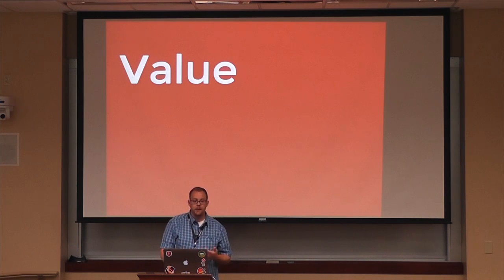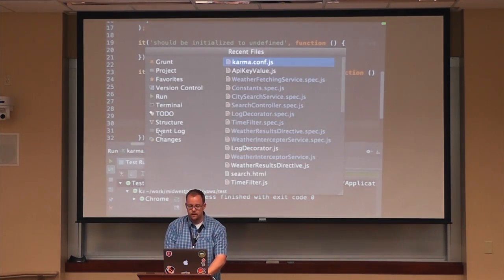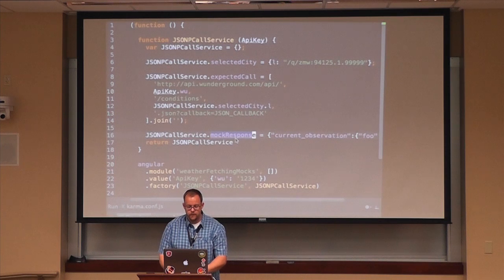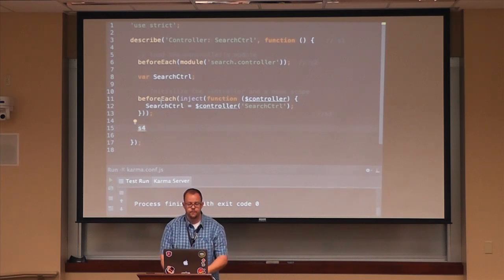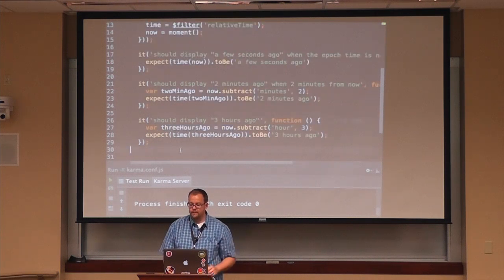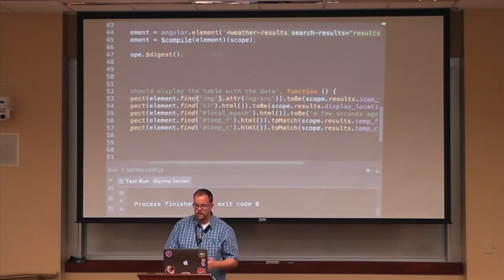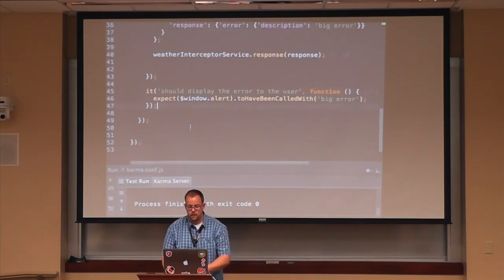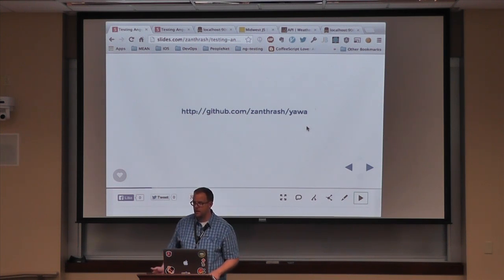Angular Testing with Jasmine and Karma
Angular Testing with Jasmine and Karma presented by Zan Thrash at Midwest JS 2014